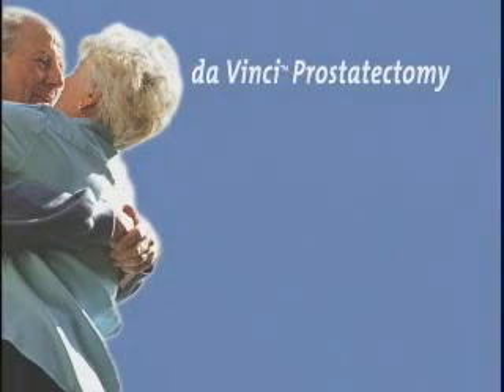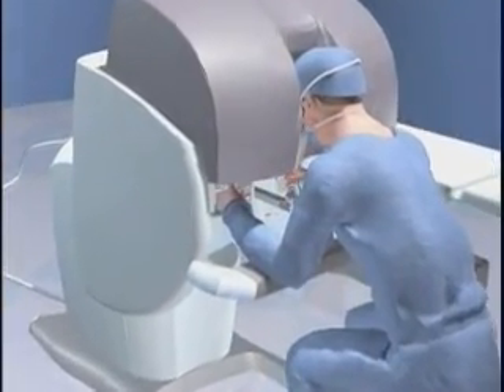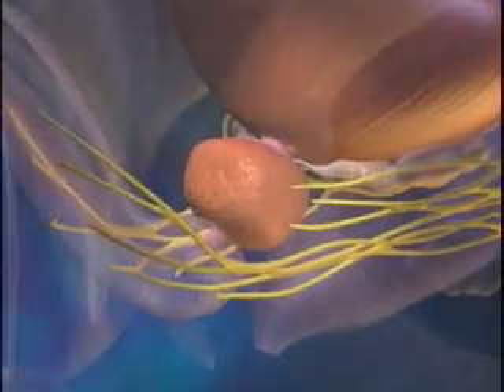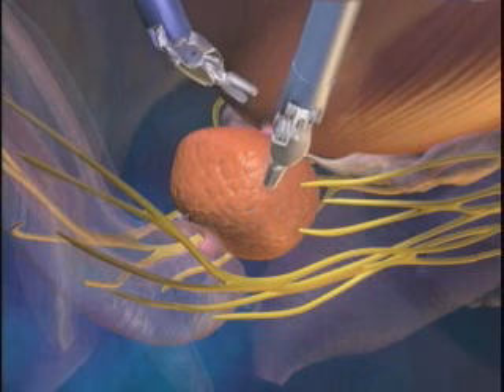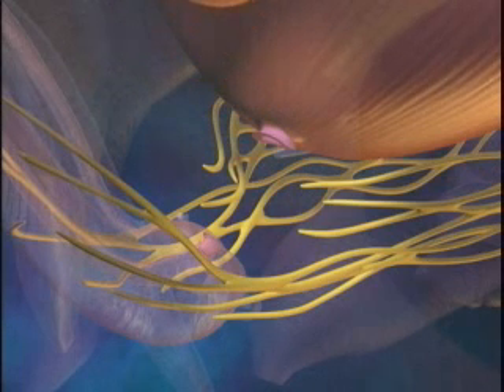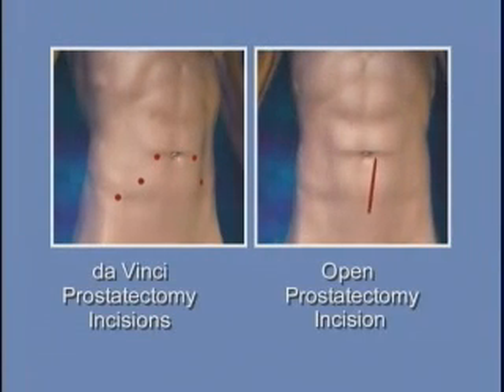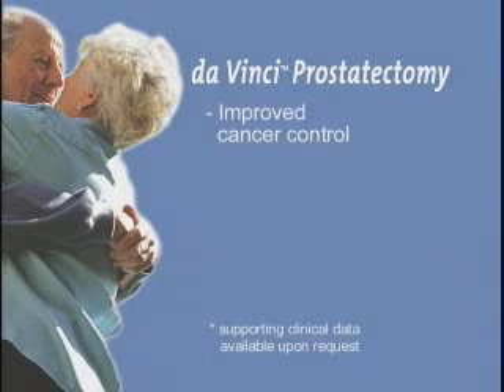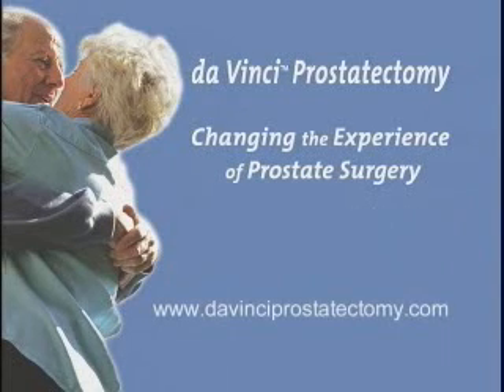Robotic Prostectomy | da Vinci Robot Cancer Surgery | North Texas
A robotic prostatectomy is an alternative to traditional open surgery and laproscopic surgery. The groundbreaking da Vinci Surgical System enables surgeons to perform procedures through 1-2cm incisions. With a da Vinci robot-assisted prostatectomy, patients experience less pain, blood loss and scarring as well as a faster recovery time and return to normal activities. In many cases, there is also a better clinical outcome.